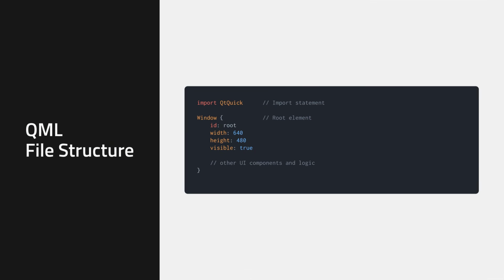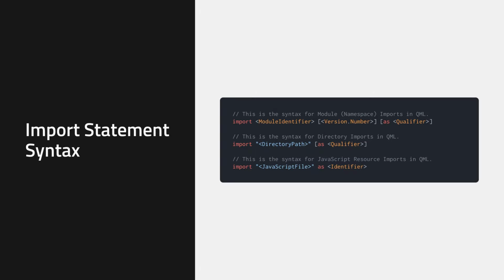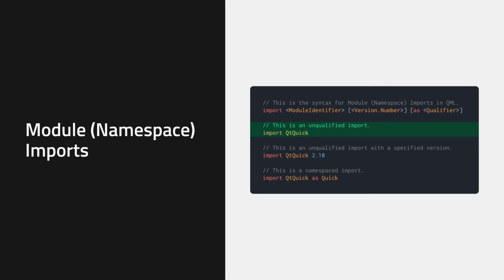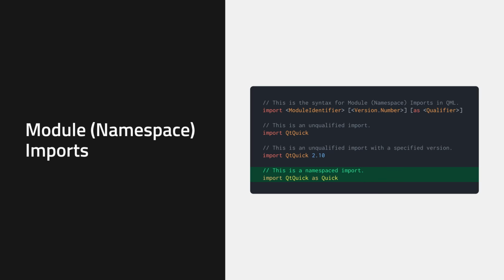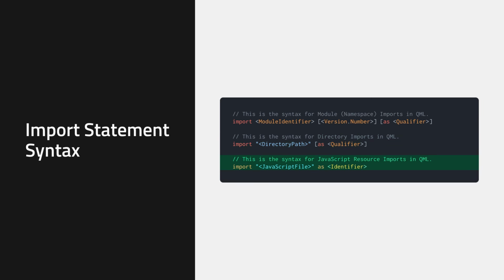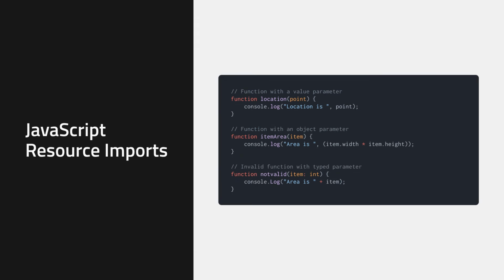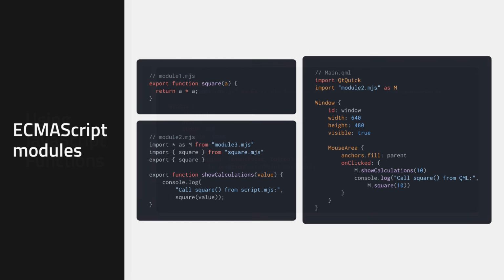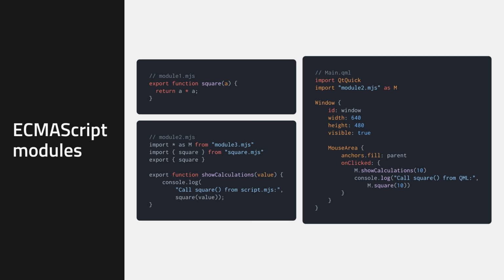Import Statements & Code Organization | Intro to QML #6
Complete your QML foundation by mastering import statements and code organization! Learn how to access Qt modules, import JavaScript resources, and structure your code for maximum reusability. This final video in the series ties everything together and prepares you to build real-world QML applications.

This video is part 6 of the "Intro to QML" series, for developers new to Qt Quick and QML who want to build modern, cross-platform applications.

🎓 Get the full learning experience by enrolling in the complete learning path

📚 What You'll Learn:

• QML document structure and import requirements
• Module imports: qualified vs unqualified
• Versioned imports for API stability
• JavaScript resource imports with qualifiers
• Modern ECMAScript modules (.mjs)
• Directory imports (and why to avoid them)
• Best practices for code organization
• Series recap and next steps

⏰ Timestamps:

00:00 Introduction to Import Statements
00:25 QML File Structure 01:06 Import Statement Types
01:11 Module (Namespace) Imports
02:14 Directory Imports
02:43 JavaScript Resource Imports
03:40 ECMAScript Modules
04:59 Introduction to QML Summary